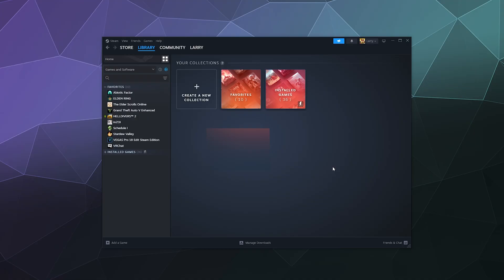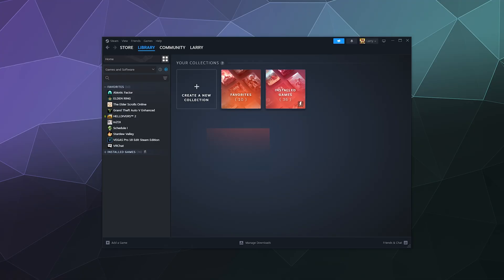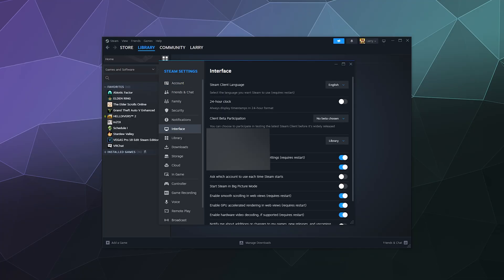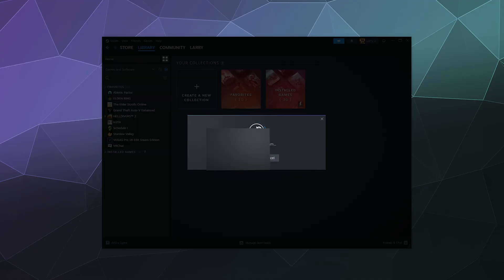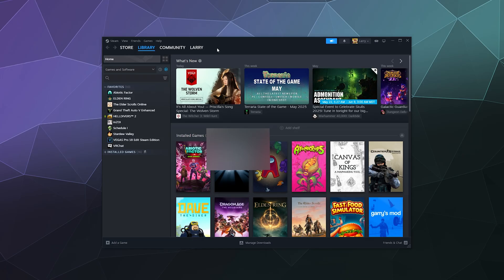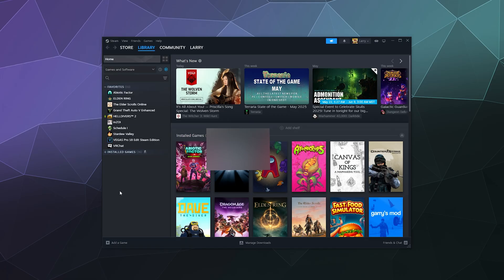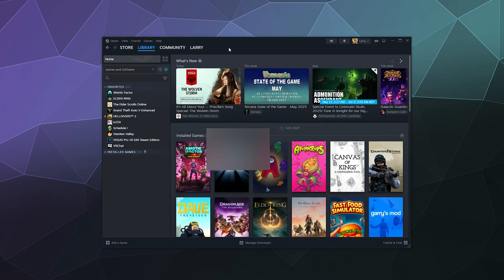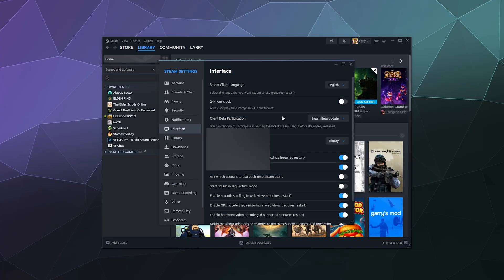How to Enable Steam Beta Client (2025) 🚀 | Get New Features Early!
Want early access to the latest Steam features, UI updates, and performance improvements? 🧪 In this quick tutorial, I’ll show you how to enable the Steam Client Beta in just a few clicks!

The Beta Client gives you:
✅ New UI and performance updates before public release
✅ Access to experimental features and settings
✅ Compatibility testing for future builds

🎯 Step-by-step instructions:
Open the Steam desktop client
Click Settings (gear icon)
Go to the Interface tab
Look for the "Client Beta Participation" dropdown in the middle of the screen
Select the latest available Beta from the list
Restart Steam when prompted

💡 You can switch back to the stable version at any time from the same menu.

📌 Ideal for:
Early adopters
Developers & modders
Users who want to test new UI or features before launch